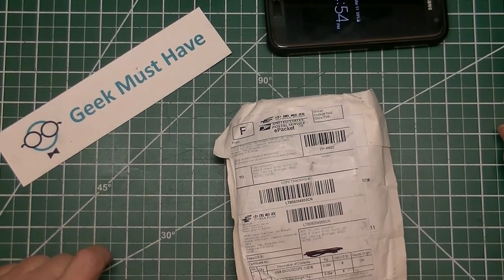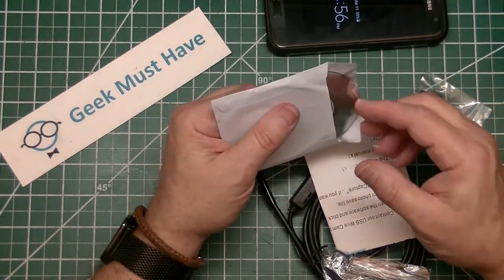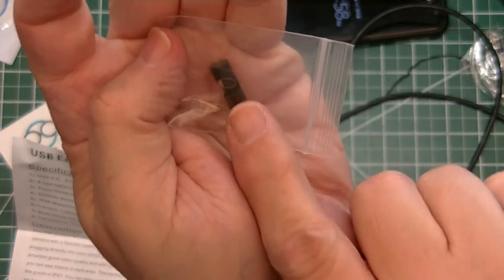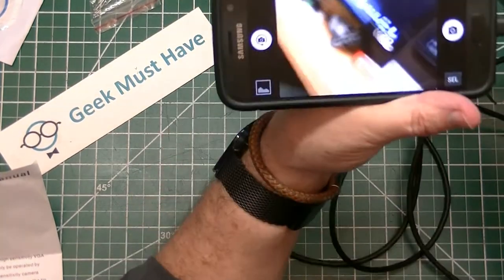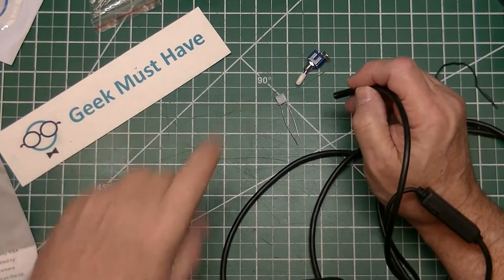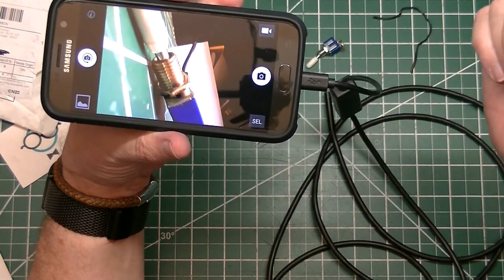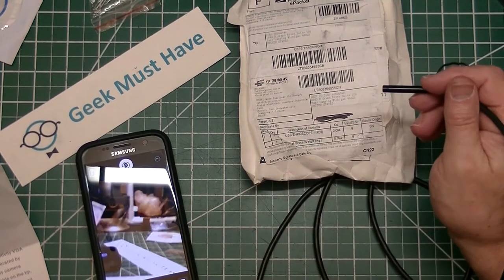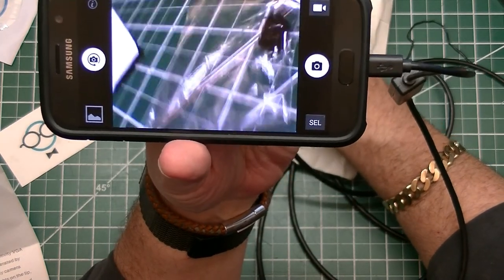USB/OTG Endoscope with LED's for PC or Phone Product Review GMH-027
GMH-027-Postbag-Product Review Endoscope

5.5MM USB Endoscope 6 LED IP67 Waterproof Camera USB Android Endoscope 1M/2M/3.5M/5M,Mini Camera Hook Mirror As Gift!!